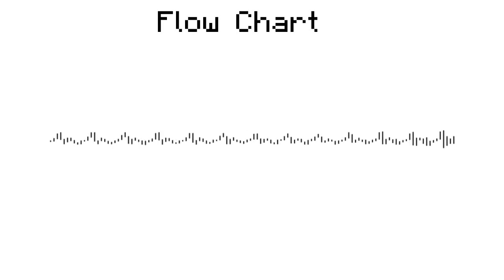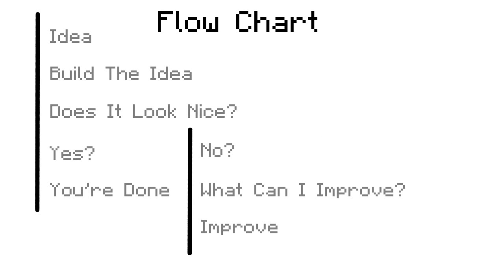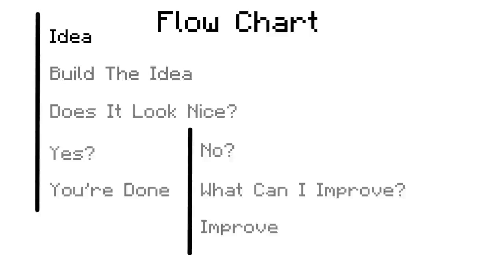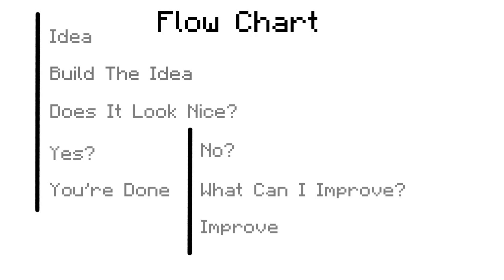Minecraft Tutorial: My Building Process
This short video will show you how I build systematically using a simple flowchart. Feel free to adopt any techniques you find helpful! :)